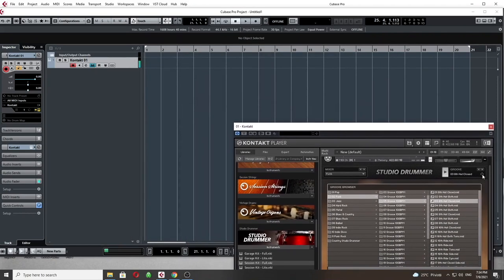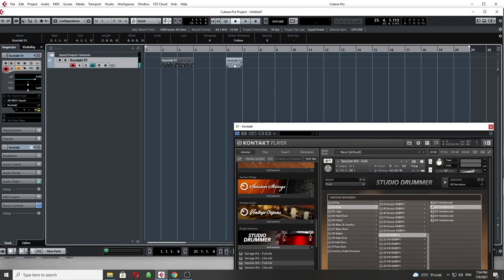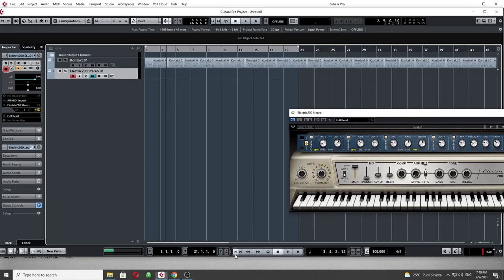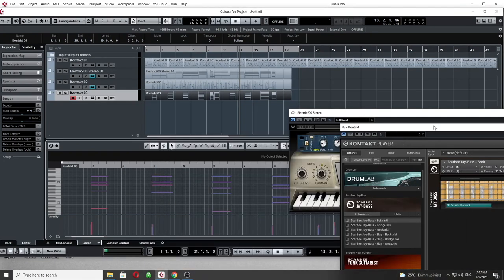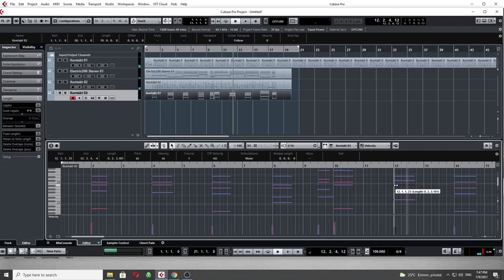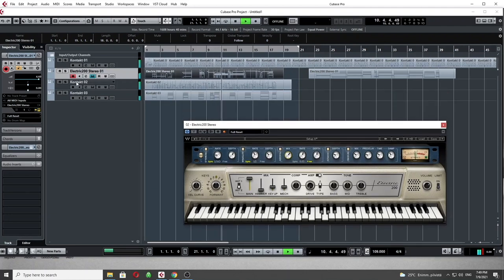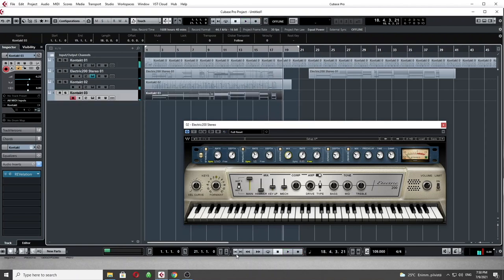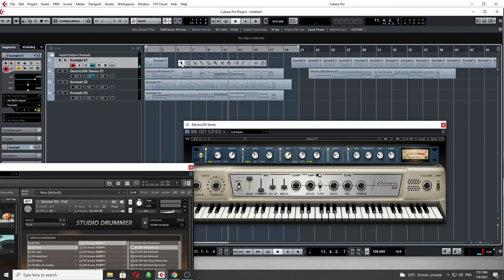Comparing music and photography - creating and editing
I like to create -- more than to consume. I do music and photographs. And there are many similarities between those two. Let me show you!